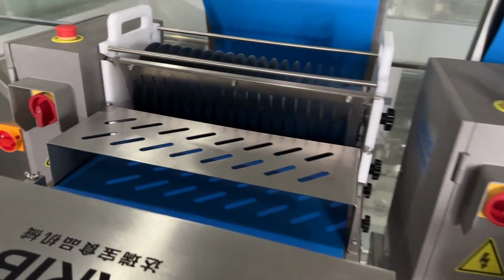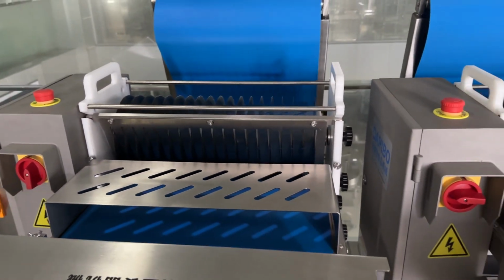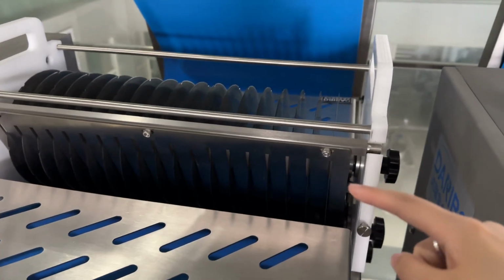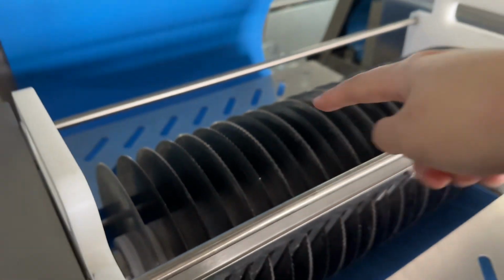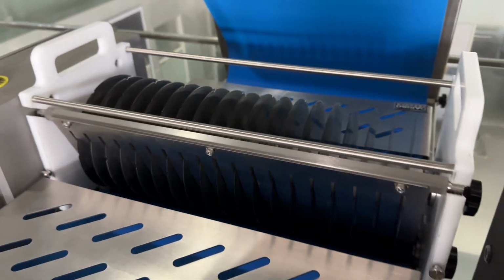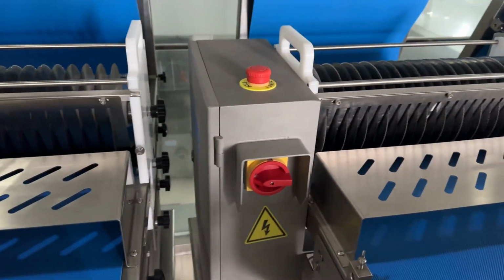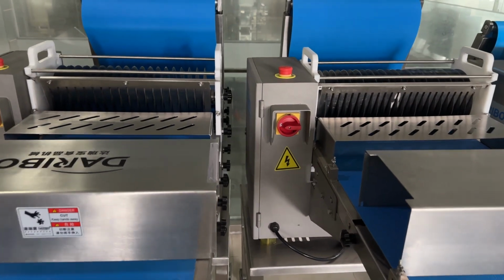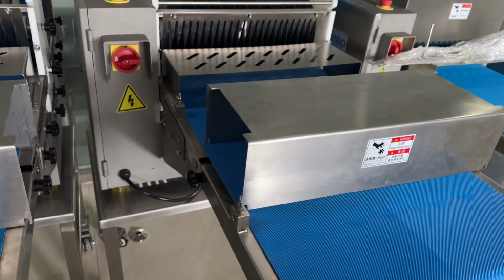DRB-FT330 meat strips cutter